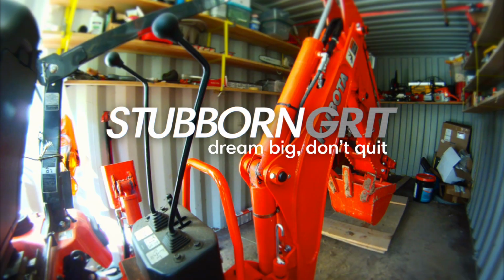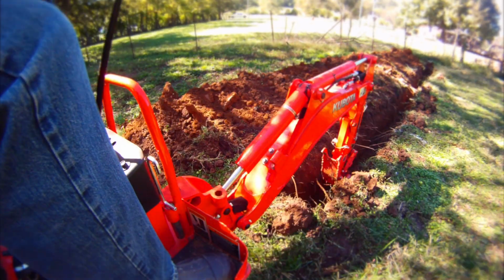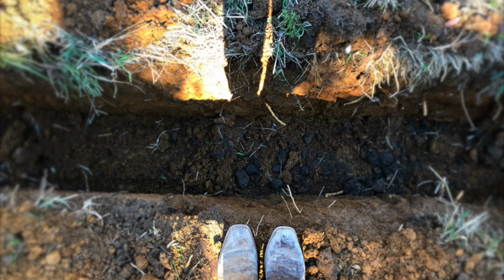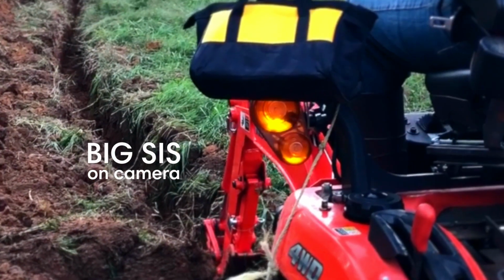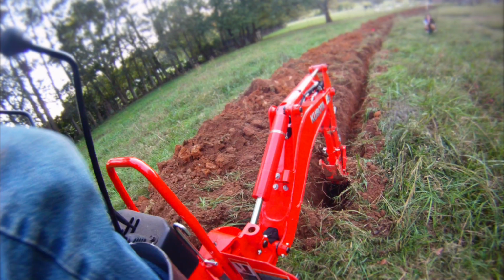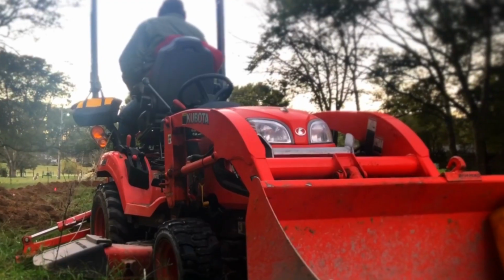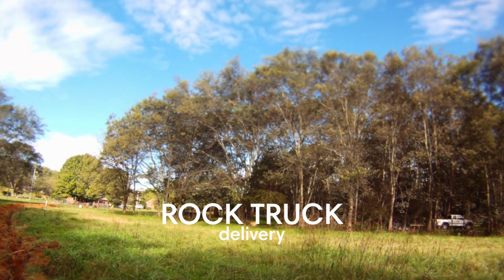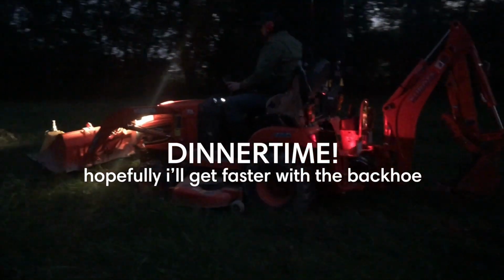Water Supply Line P1 | Backhoe Digging | DIY Barn House Design Build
Join us as we DIY the Barn House Design Build & Hobby Farm! Dream big, don't quit! StubbornGrit.

Digging our water supply line with our subcompact Kubota BX25d Backhoe. From the suburbs to hobby farm!

CHAPTERS
00:00 INTRO UPDATE
00:19 JUST GET STARTED!
00:56 DIG PATH PAINT & WATER ACCESS
01:23 CREW & CLEAN BUCKET
01:32 FROST LINE
01:46 POLYPIPE & CONDUIT
01:54 BEST TIME OF YEAR
02:16 BACK IT UP BACKHOE
02:52 BIG SIS ON CAMERA
03:20 DIG TIMELAPSE
03:34 GET OFF YOUR DEVICES
03:50 BUSY TIME OF LIFE
04:40 WILDLIFE
05:14 PROGRESS & NEXT DAY
05:36 TREE ROOTS
05:57 ROCK DELIVERY
06:12 DIG DISTANCE REMAINING
06:25 DUG 300' VIEW
06:39 TODO & DINNERTIME